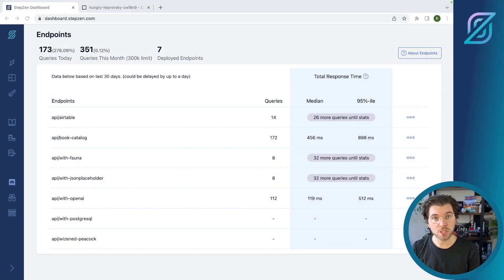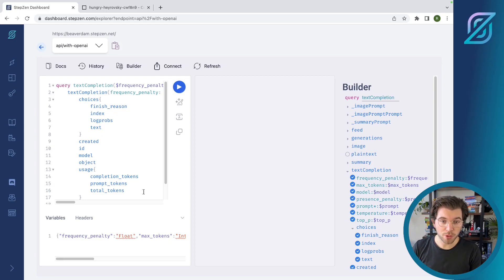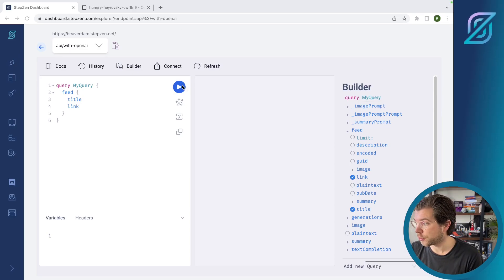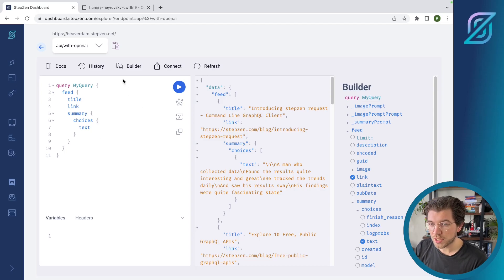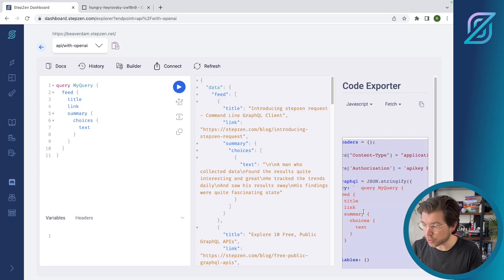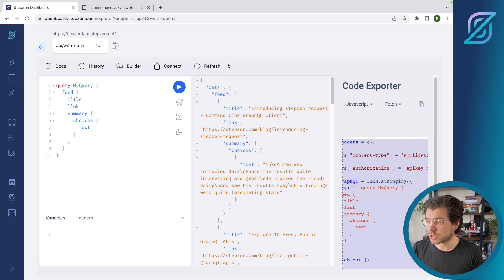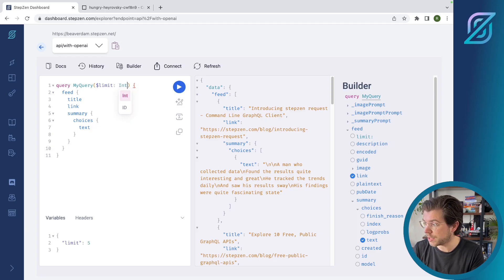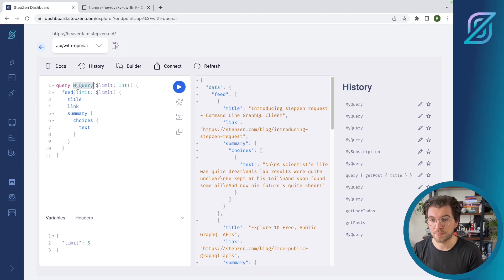Explore GraphQL APIs and Export Code Snippets from the Dashboard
It's here! We've updated the dashboard to include the all-new GraphiQL 2.0 and made it the default way to query StepZen GraphQL APIs.

In this video @gethackteam will show how to use the new StepZen dashboard. Not only can you explore the schema, you can also use the dashboard to autogenerate code snippets for your GraphQL API. Currently we support cURL, JavaScript, Python and Apollo Client code snippets.